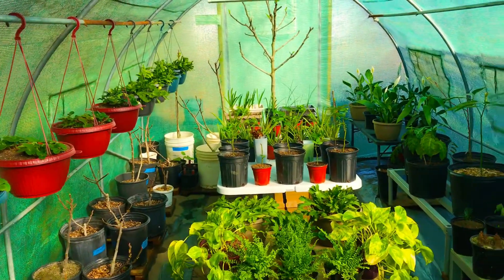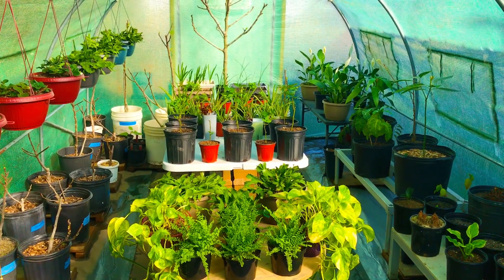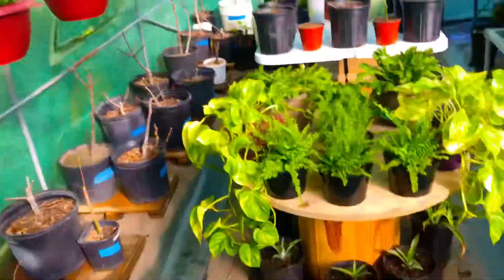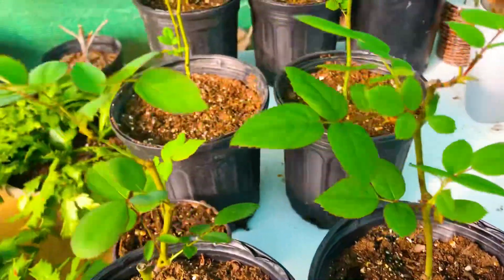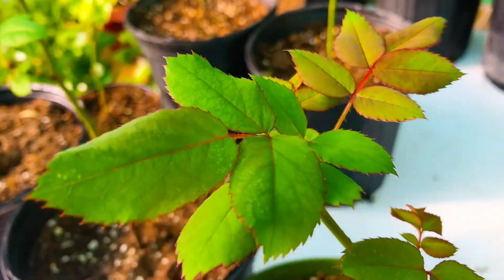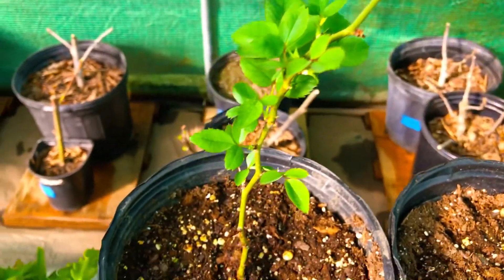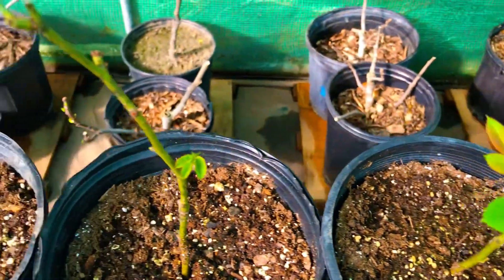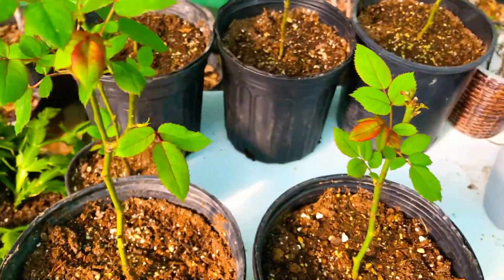Growing Knockout Roses From Cuttings! | Day 90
In today’s upload we’re bringing you an update on KO Roses that we have been in the process of growing from cuttings for the past 90 days or so, thanks for watching!